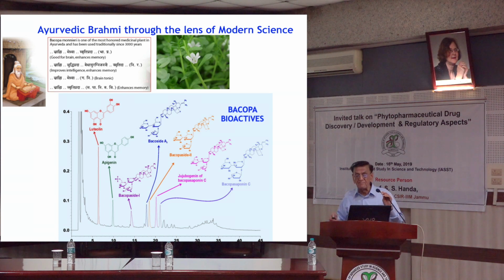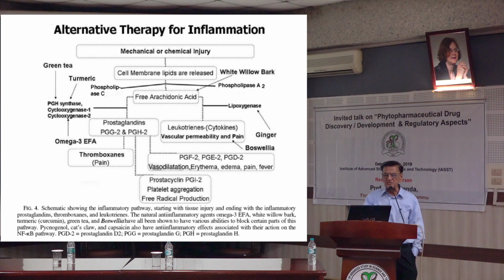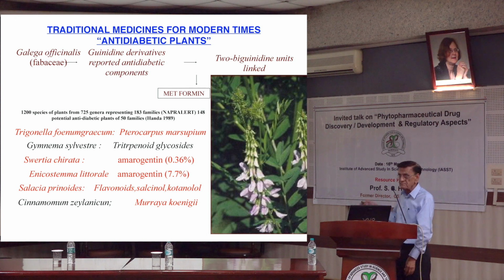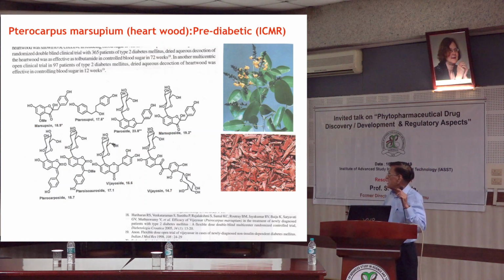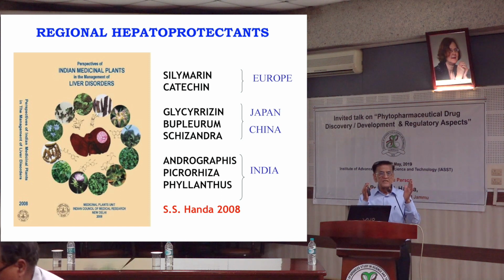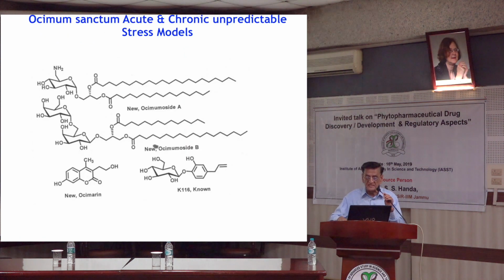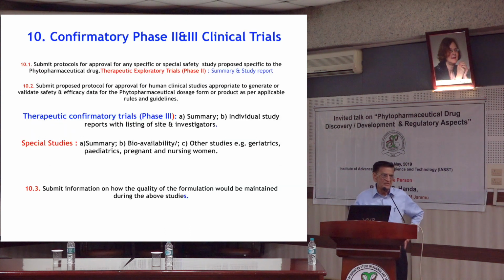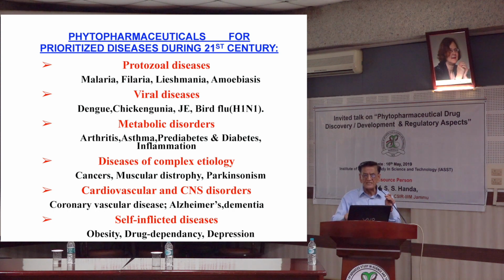Phytopharmaceutical drug discovery/ development (6th part)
Talk delivered by Prof. S. S. Handa, Ex- Director, Indian Institute of Integrative Medicine (CSIR-IIIM) on 16th May 2019 at IASST